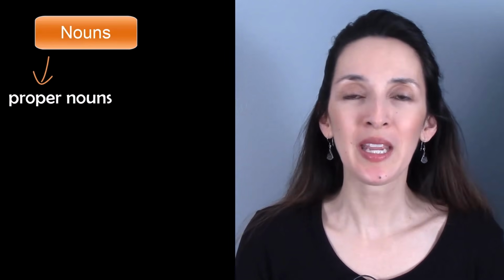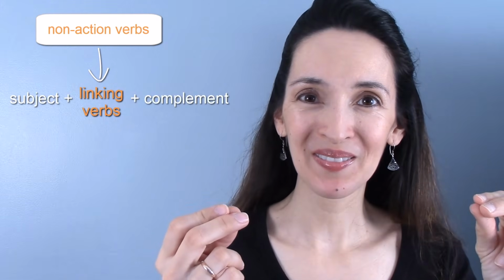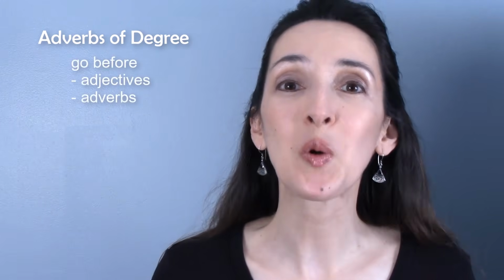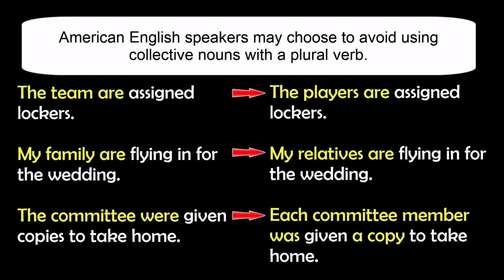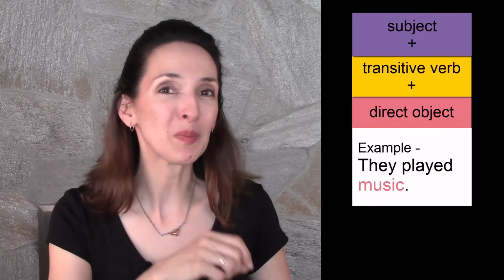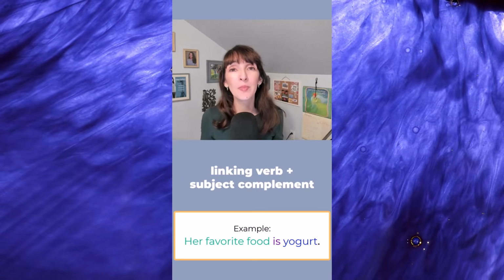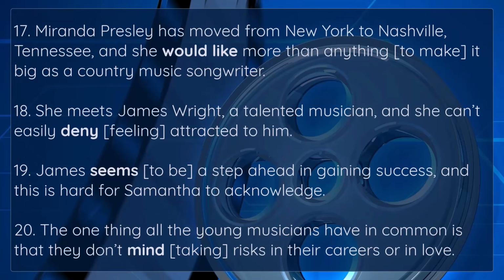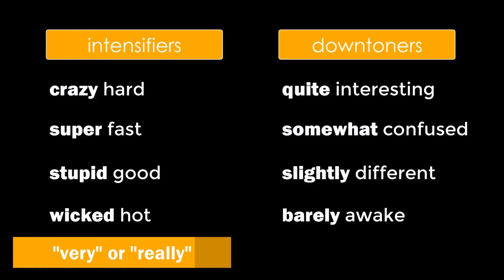Ultimate Grammar Masterclass | Build Better English!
Ready to book a 1:1 lesson with me? 👉

📌Let's strengthen your English grammar together!
This comprehensive grammar course brings together hours of instruction to help you build a stronger foundation for speaking, writing, reading, and listening in English.

In this master class, we'll cover:
✔ Parts of speech
✔ Words, phrases, and clauses
✔ Sentence structure
✔ Essential grammar concepts
✔ Common patterns in English
✔ Clear explanations and guided practice

Grammar gives us the framework to communicate clearly and effectively. Whether you're reviewing the basics or strengthening intermediate and advanced skills, this course will help you better understand how English works. This course is suitable for motivated learners (especially B1-C1) who want a deeper understanding of English grammar.

⏱️ This is a long lesson, so feel free to study in shorter sessions. Take breaks when needed and return to continue your progress.

✨Would you like LIVE instruction every month and meaningful practice with my feedback?

⚡️As a motivational speaker, I deliver engaging talks on building a healthy learner mindset. Book me to speak at your school or event. Let's redefine success in language learning and in life.
🔹Keynote 🔹Workshops

🙏Also, I apologize for any typos, especially in my older lessons!